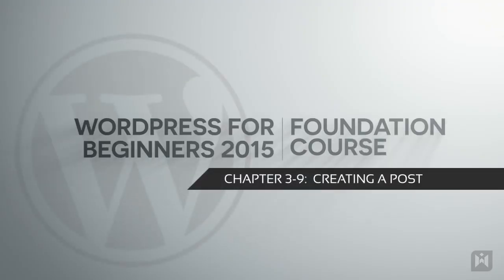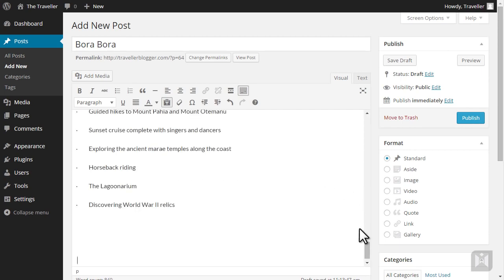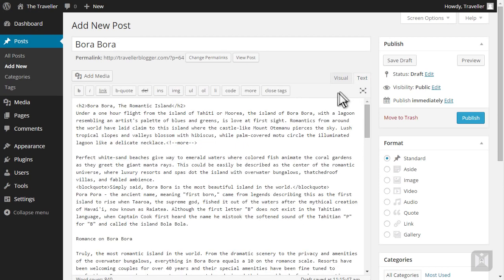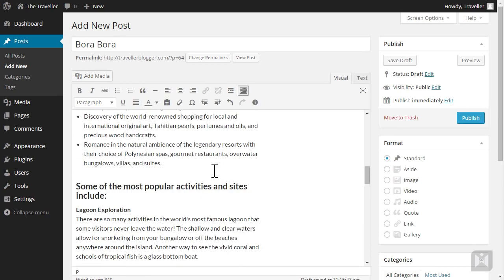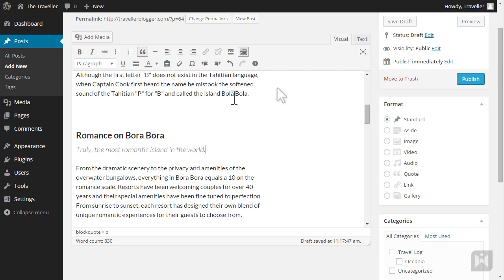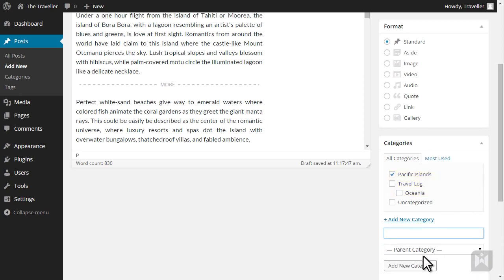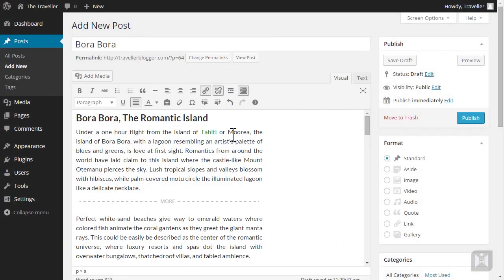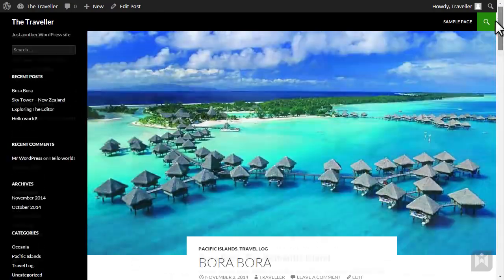WordPress for Beginners 2015 Tutorial Series Chapter 3 9 Creating a Post